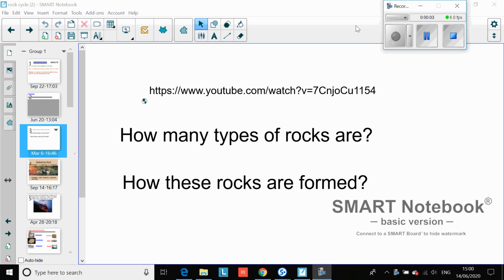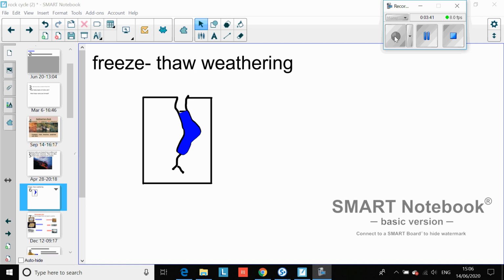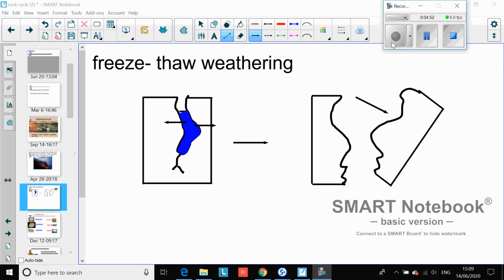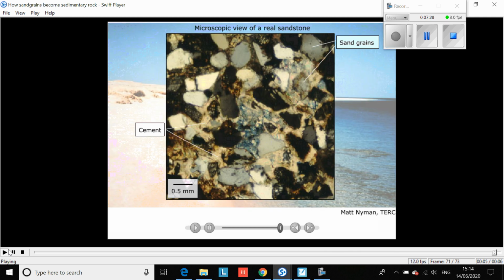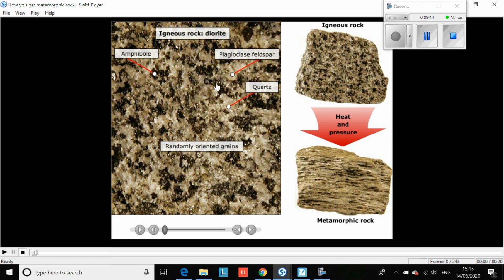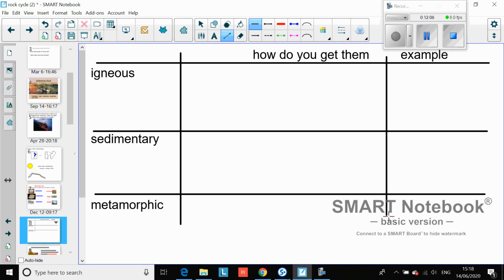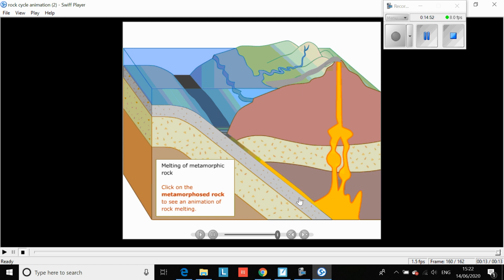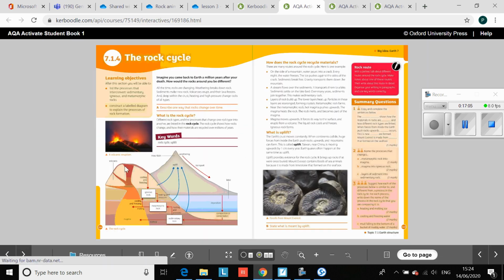the rock cycle